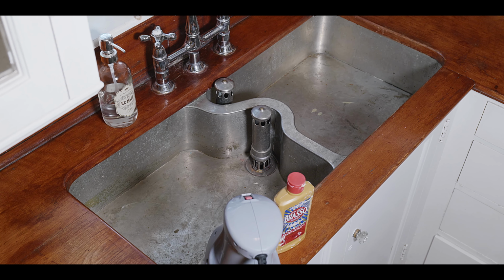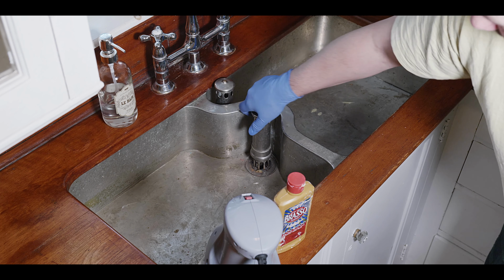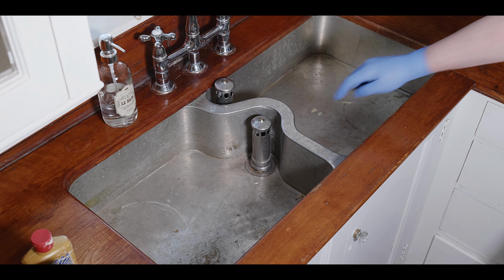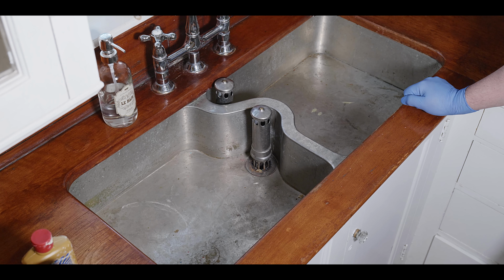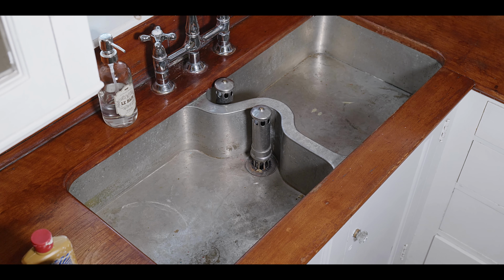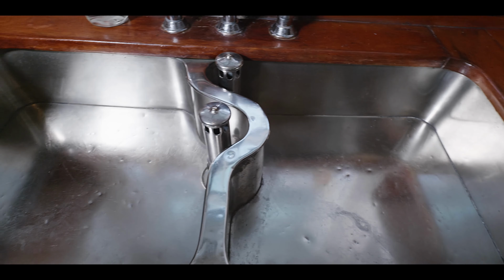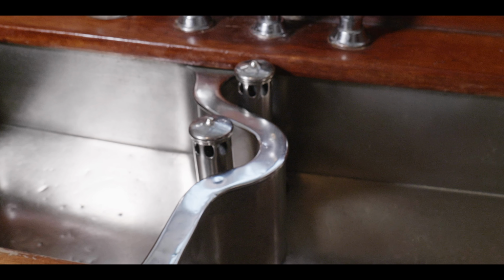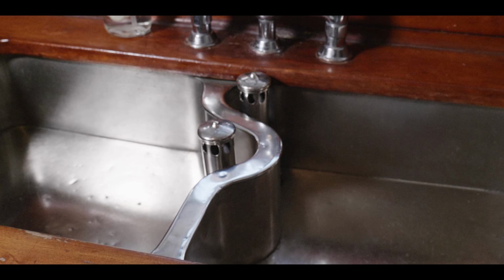Ep 1 German Silver Sink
A rare look at the elusive German Silver Sink.  Found in mansions and butler pantries.  I am lucky enough to have one in my home.  Take a look at what it takes to keep this sink clean...for like 3 weeks.  Sadly, I have no butler. -Chris